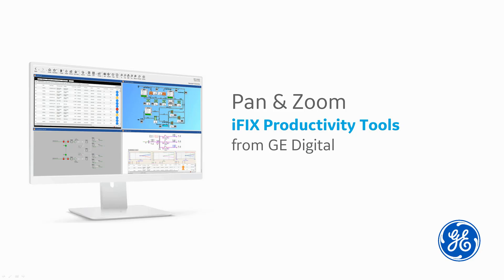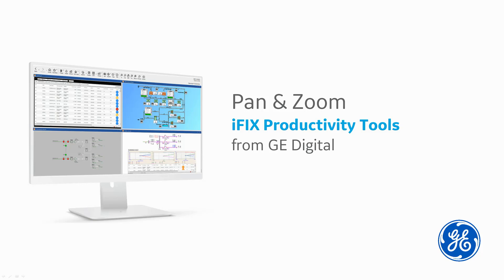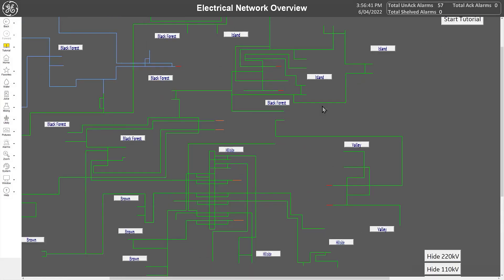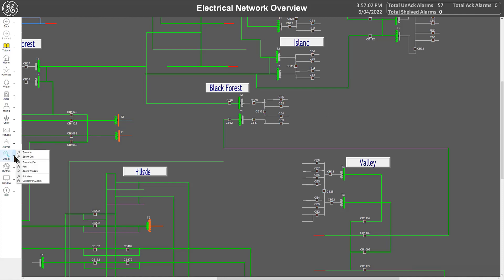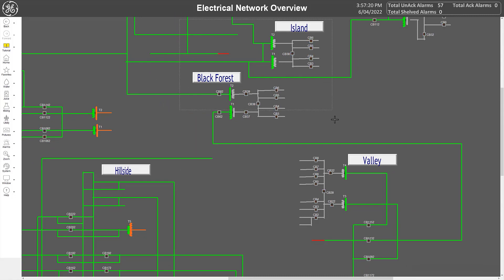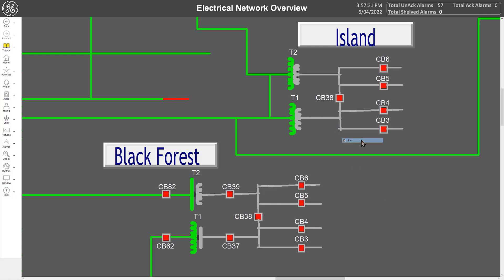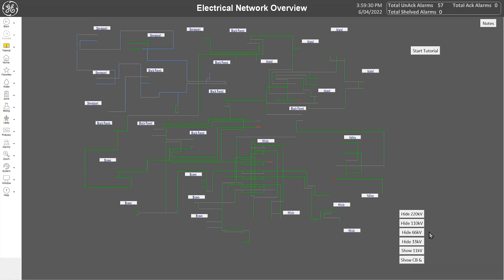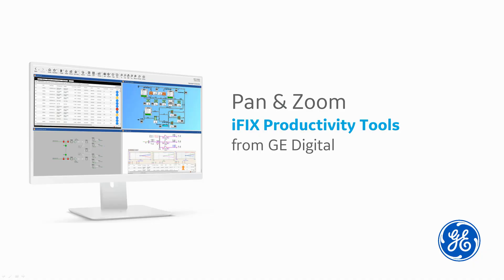iFIX Productivity Tools: Pan and Zoom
iFIX Productivity Tools are a suite of enhancements for iFIX that help lower the cost of ownership, improve usability, and make operations easier, faster, and more robust.

With Pan and Zoom, picture interaction enhancements enable operators to quickly transition between macro and micro overviews of all operations and connected sites. Operators can quickly and easily drill down into a specific site or area of the system to interact with individual devices or monitor smaller areas in detail. Features include:

• Zoom in or out by dragging the mouse up or down the picture
• Zoom in by drawing a rectangle over an area of interest
• Step zoom in or out
• Adjustable graphics layering at different zoom levels
• Panning by dragging the picture in any direction
• Return to full screen

iFIX Productivity Tools screen interactions provide a more intuitive operator interface. These enhancements make operators more effective by avoiding information overload and enabling them to manage the information on screen while quickly and easily having the ability to access detailed information.